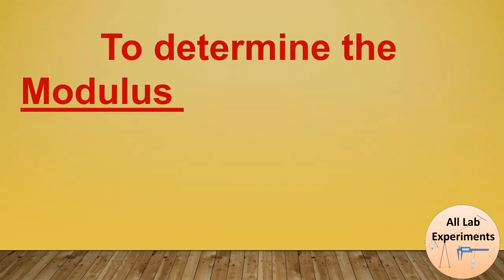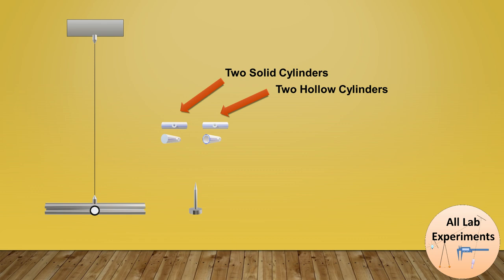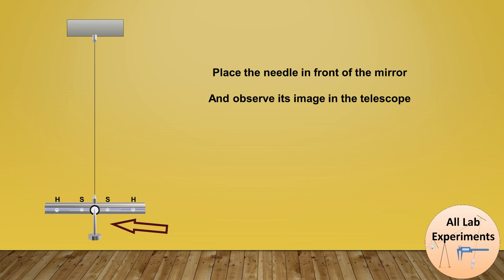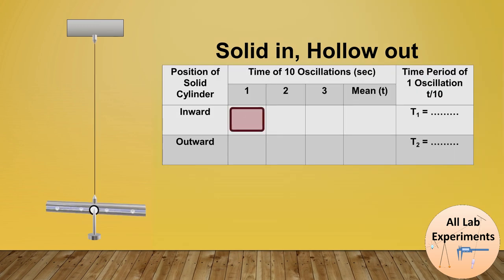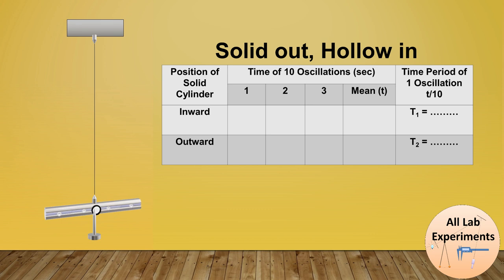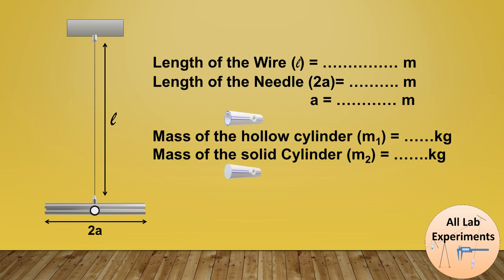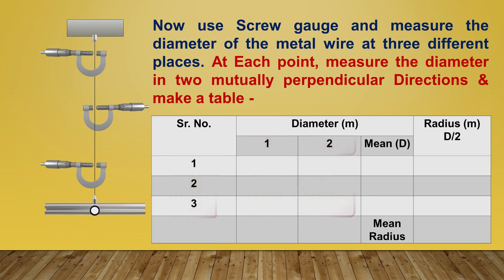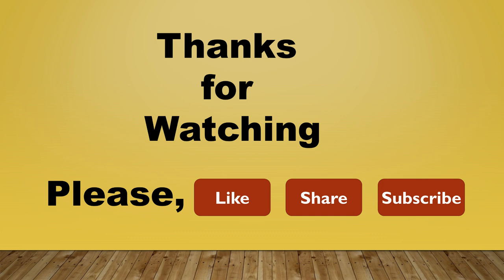Maxwell Needle Experiment | Modulus of Rigidity | Practical File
Full Experiment to determine the Modulus of Rigidity of the material of the wire using Maxwell's Needle.

Follow “All Lab Experiments” on Social Media-

Need Shopping —
Here are the Best Deals on Amazon -

Link to all Categories of the Practical file (Mechanics, Optics, E&M, etc.)-